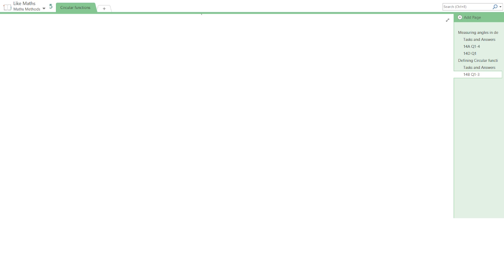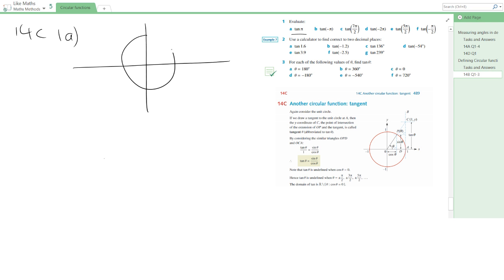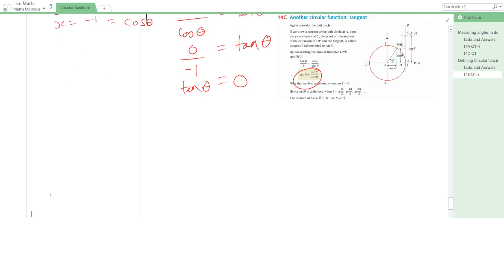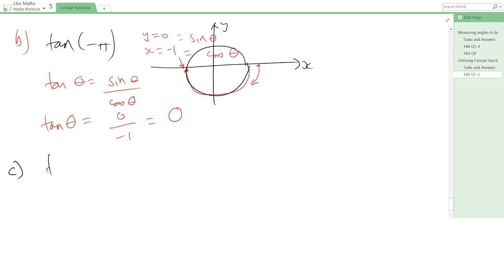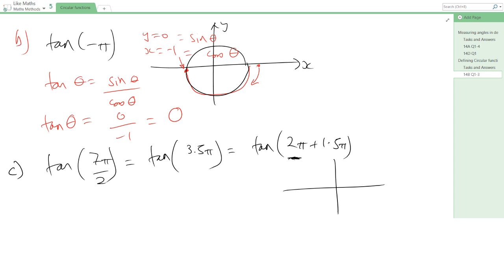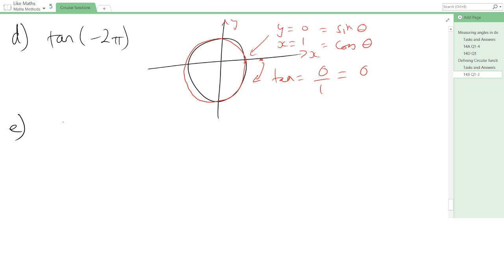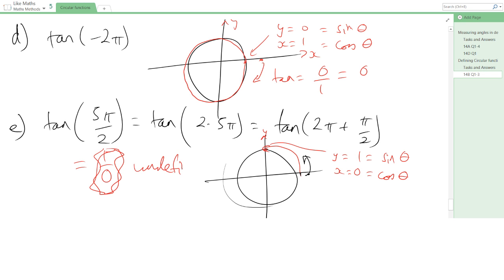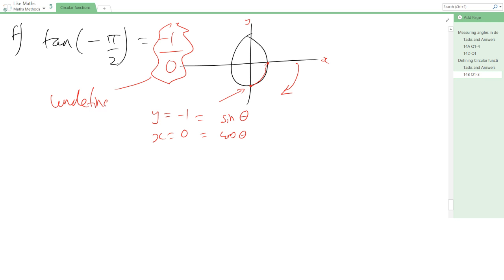Ex 14C Q1